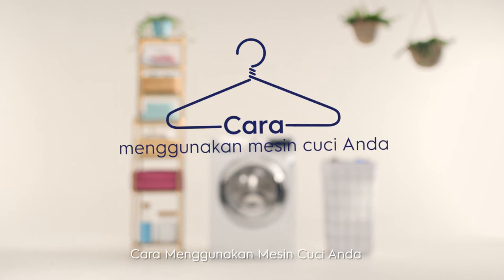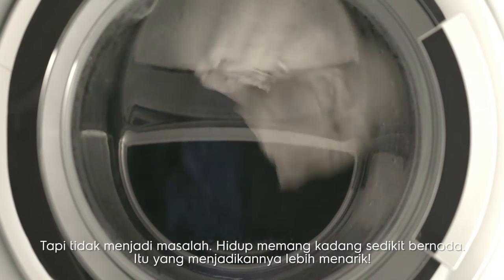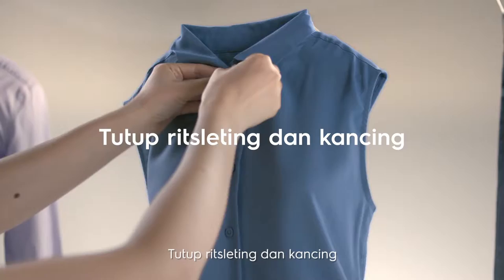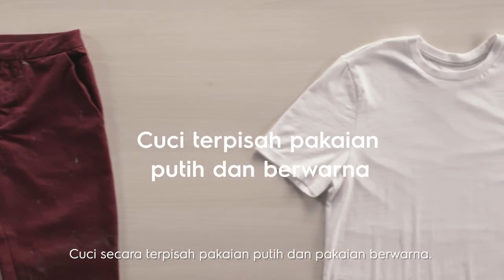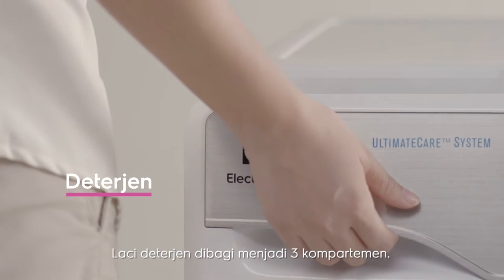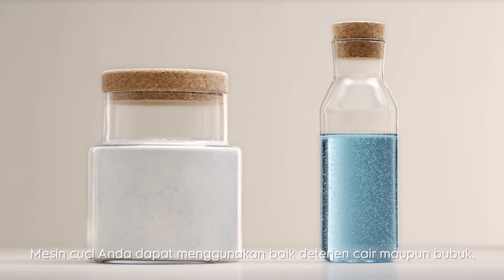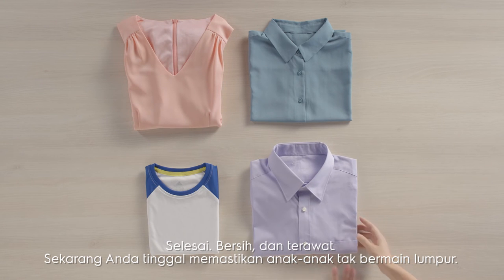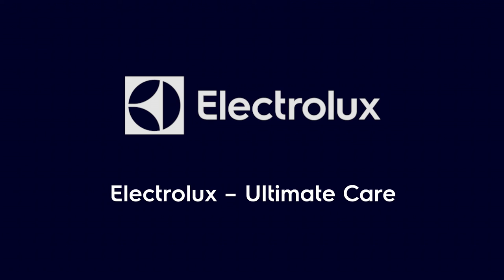Cara Mencuci - Memasukkan Cucian Ke Dalam Mesin Cuci Dengan Benar | Electrolux ID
Terkadang hidup ini memang sedikit agak jorok! Untungnya Anda memiliki mesin cuci Electrolux.
Untuk mendapatkan hasil terbaik ikuti langkah-langkah berikut ini untuk memasukkan cucian ke dalam mesin cuci Anda dengan benar:

1. Singkirkan benda-benda seperti jepitan rambut dan koin dari tabung.
2. Tutup ritsleting dan kancing.
3. Masukan pakaian berbahan halus ke dalam Kantung Cuci Bahan Halus Electrolux.
4. Cuci secara terpisah antara pakaian yang mudah melepaskan serat dan pakaian yang mudah menempel dengan serat.
5. Cuci secara terpisah pakaian putih dan pakaian berwarna.
6. Pakaian baru juga dicuci terpisah untuk mencegah warna tidak luntur.

Berapa banyak pakaian yang bisa dimasukkan ke dalam mesin cuci?
Mesin cuci Electrolux memiliki sensor beban yang akan memberi tahu Anda jika beban cucian berlebihan. Sensor beban akan menyesuaikan waktu mencuci dan merekomendasikan jumlah deterjen yang Anda butuhkan untuk mencuci secara optimal.

Dimana menaruh deterjen?
Laci deterjen dibagi menjadi 3 bagian. Kompartemen pre-wash untuk program pra-pencucian. Main washkompartemen untuk semua program pencucian. Kompartemen Softener untuk pelembut pakaian.

Mesin cuci Electrolux dapat menggunakan baik deterjen cair maupun bubuk. Mulai mesin cuci Anda sekarang juga dan tetaplah bersih!